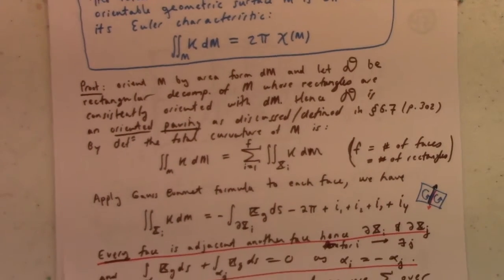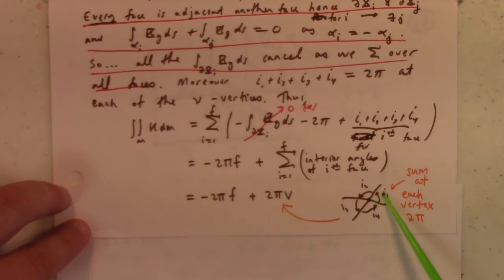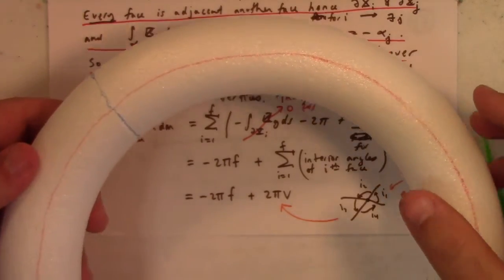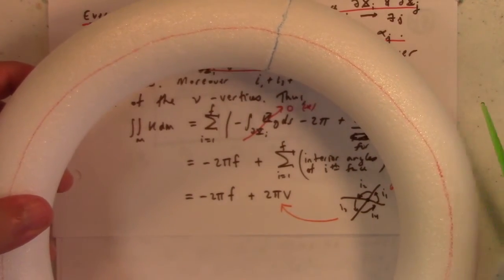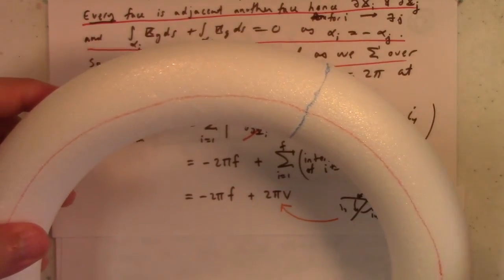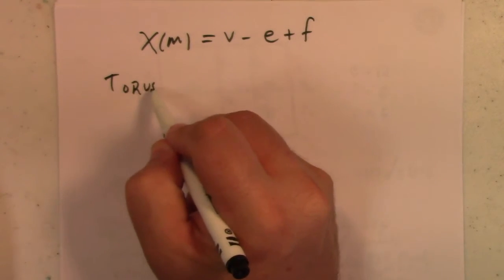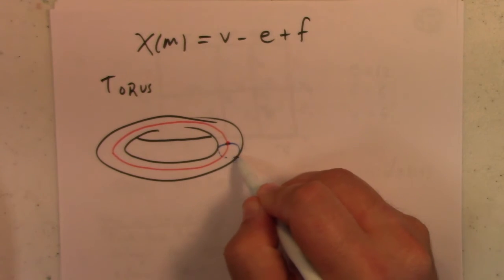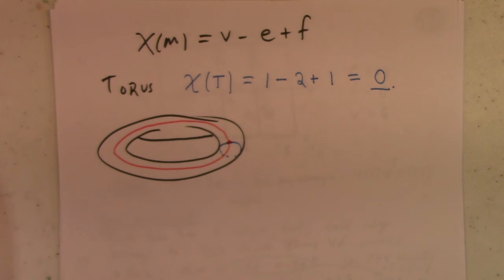Differential Geometry: Lecture 27 part 2: euler characteristic of torus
here we finish the proof from part 1 and show why the Euler characteristic of the torus is zero. Next lecture has fun applications.